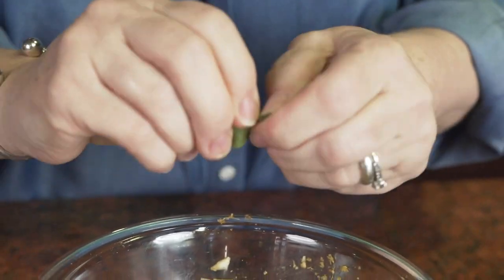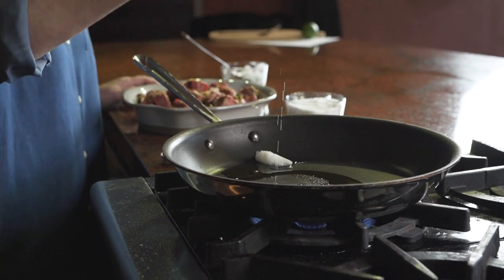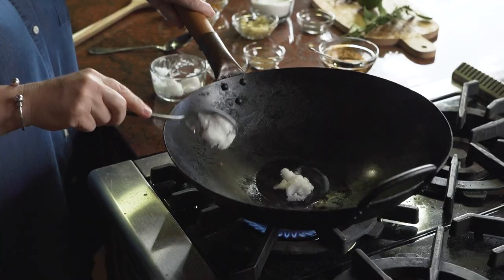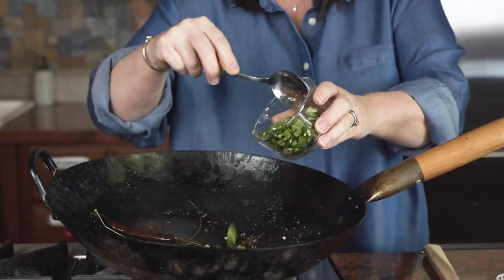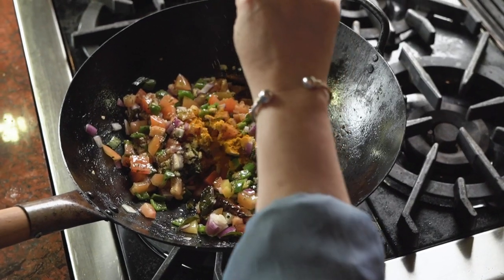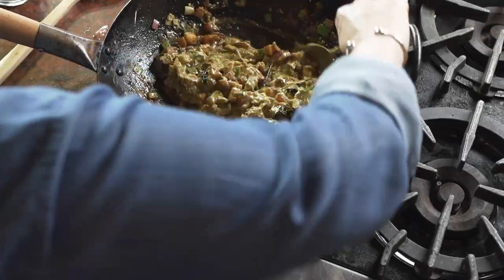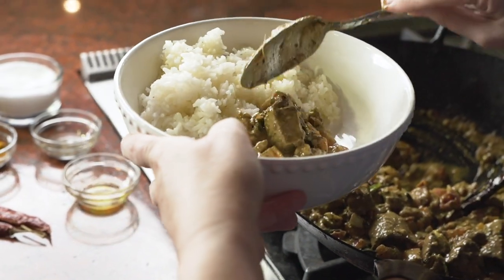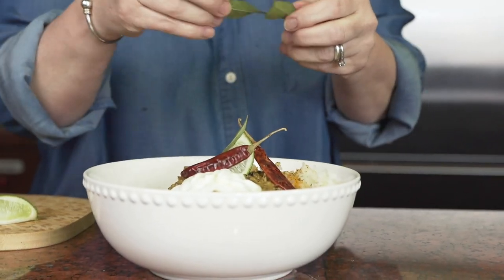Southern Indian Curry featuring Oklahoma Beef Sirloin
As an English chef in Oklahoma, Chef Jacqui Davies-Thunderbull (@daviesthunderbull) is on a mission to bring new flavors to those who haven't experienced them before. Here she makes a Southern Indian curry featuring a cubed Oklahoma Beef sirloin and a powerful mix of spices that bring a delicious warmth to the meal.⁠